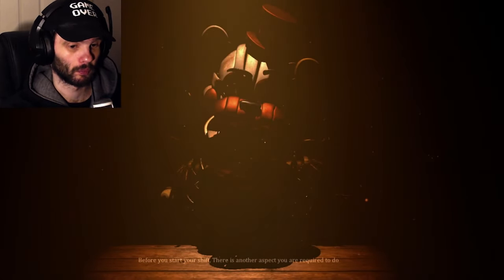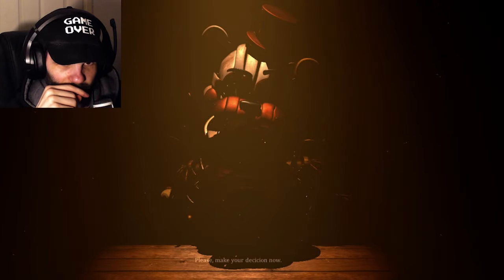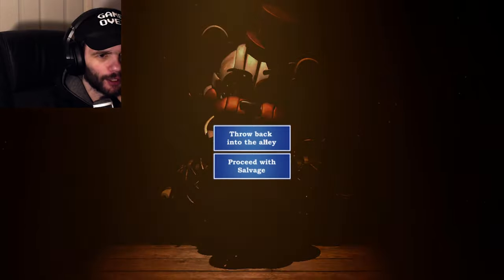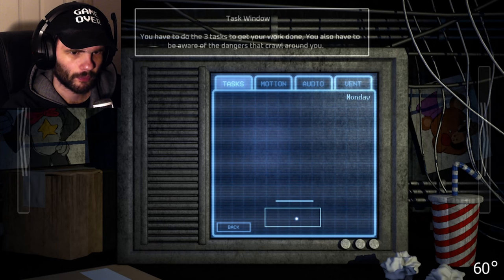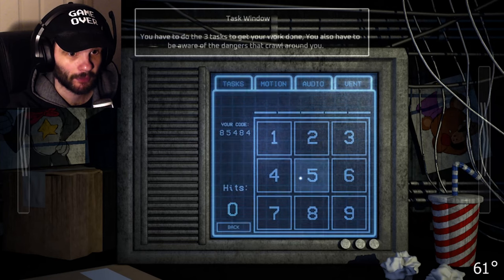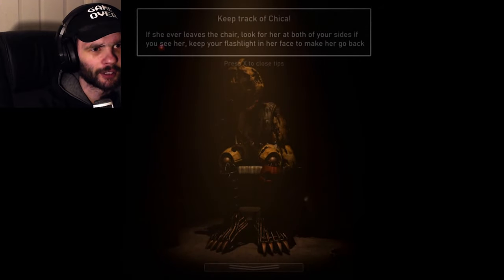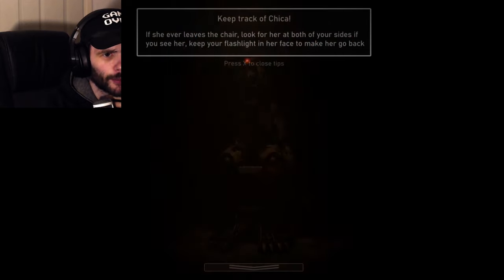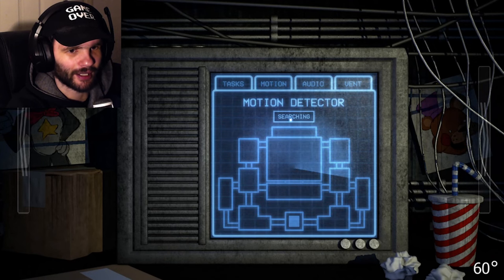Five Nights at Freddy's 6: Freakshow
So welcome back to Five Nights at Freddy's 6... my least favourite FNAF game... not really sure why I chose to play this but I heard it was a good game. (I kinda shoulda avoided this one, considering it's FNAF 6)
Although this isn't REALLY FNAF 6, this is a fan game of FNAF 6 and it just reminds me of what I disliked about FNAF 6 in the first place.